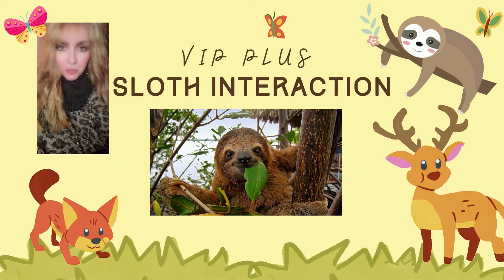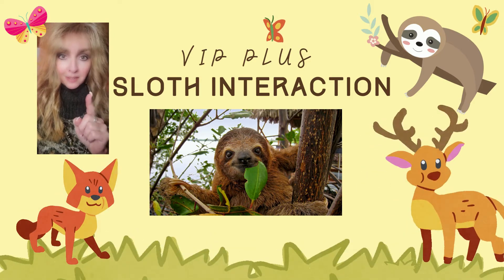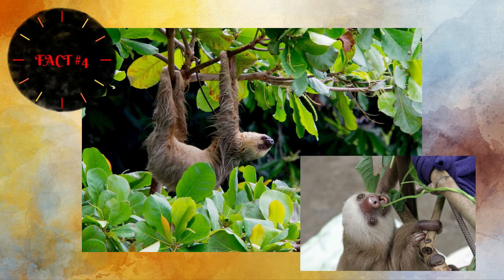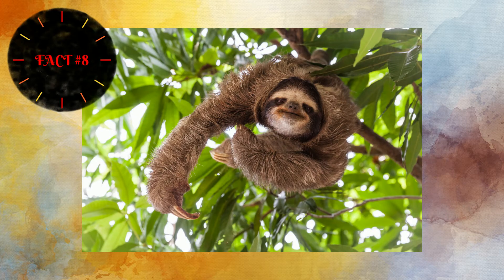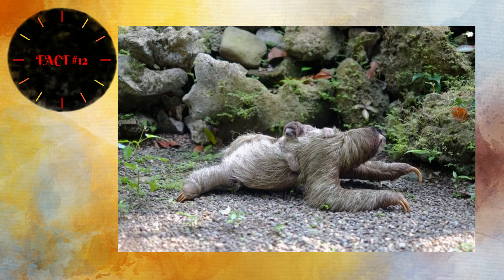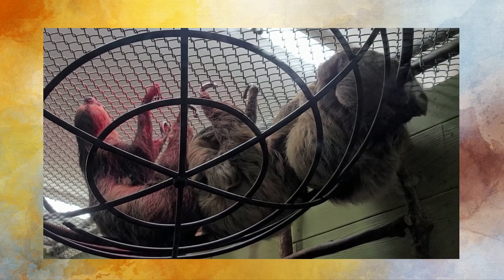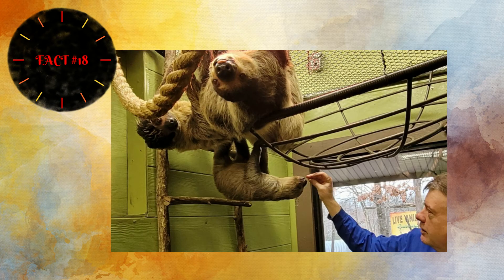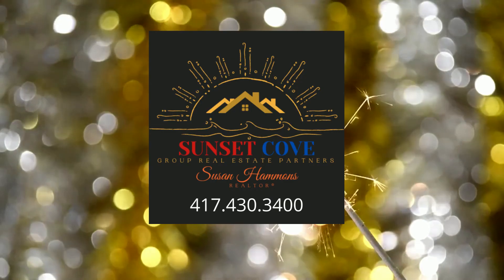Promised Land Zoo VIP Plus Animal Encounter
Promised Land Zoo is the #1 Animal Attraction in Branson, Missouri.  Come learn 20 facts about sloths and my VIP Plus, one-on-one, animal encounter with sloths.  A previous video, occurs in this series of three about the Promised Land Zoo, detailing the VIP small group animal encounter and tram ride feeding wild animals throughout the park.  The third video will follow with information about the drive thru Christmas light tour called, "Let There Be Light."

Susan Hammons, REALTOR®
Sunset Cove Group Real Estate Partners brokered by eXp Realty
Direct Office:  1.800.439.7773 ext. 561